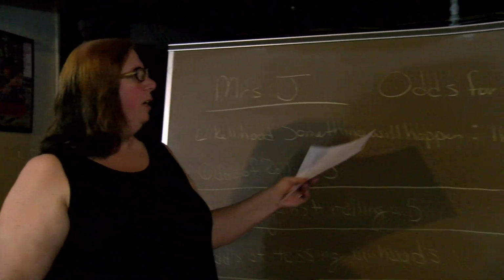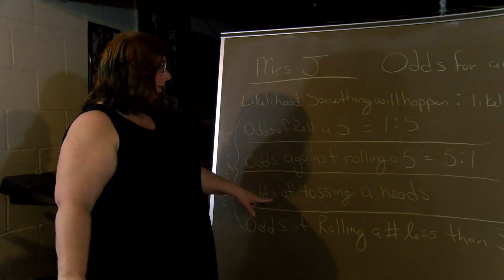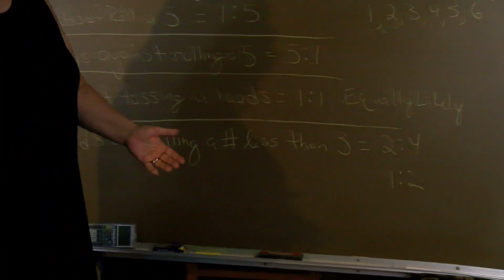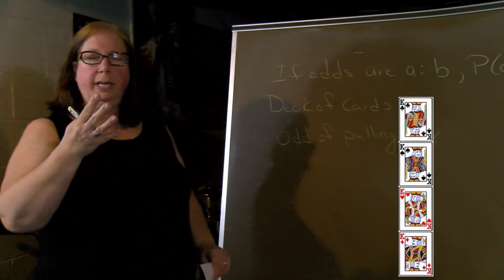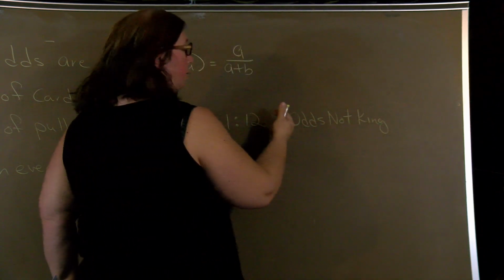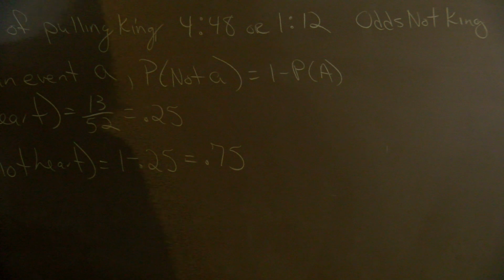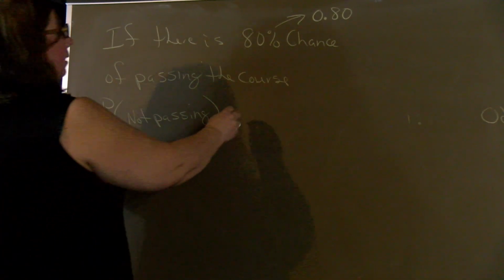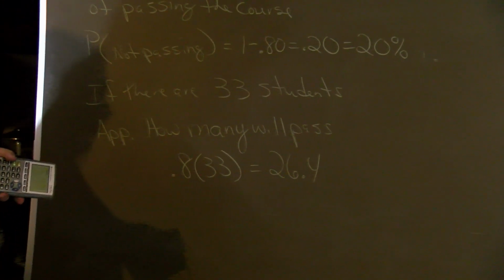M2623 Chapter 11 Odds for an Event